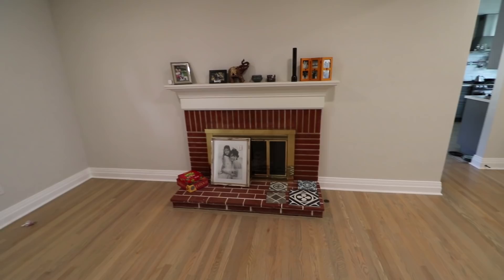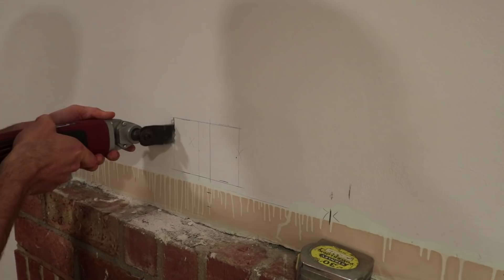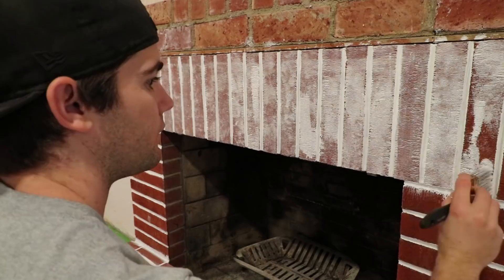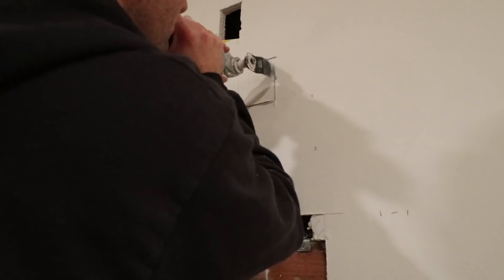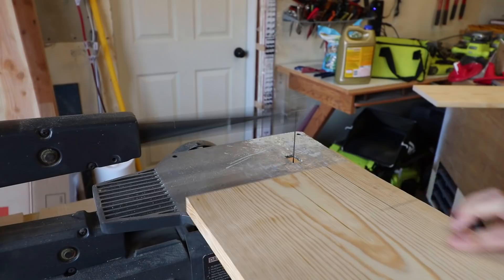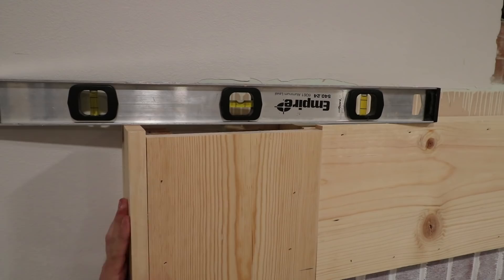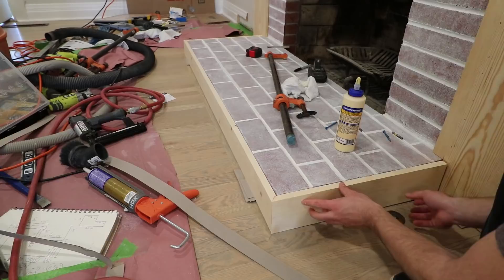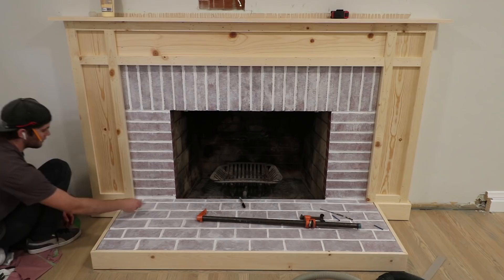DIY Fireplace Remodel Pt 1: Whitewashing Brick & Custom Surround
The living room fireplace was in desperate need of a remodel. So here are the beginning steps of how i remodeled it. The first step was to demo the old mantle, then I whitewashed the brick. After that I built a custom fireplace surround piece by piece. Enjoy!

In Part 3, I'll show you how I built the custom mantle.